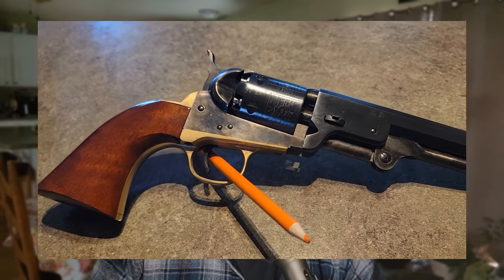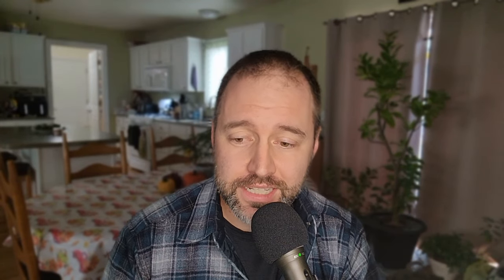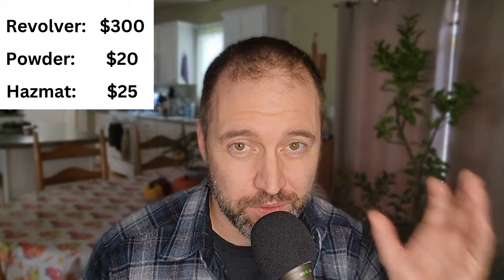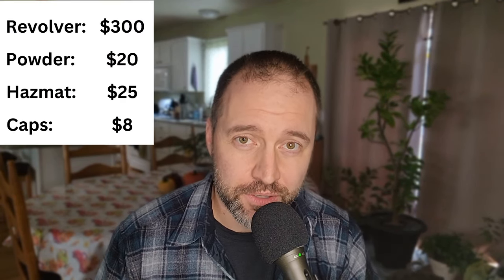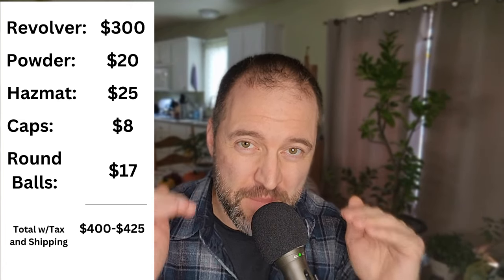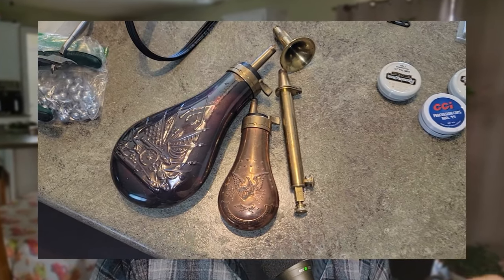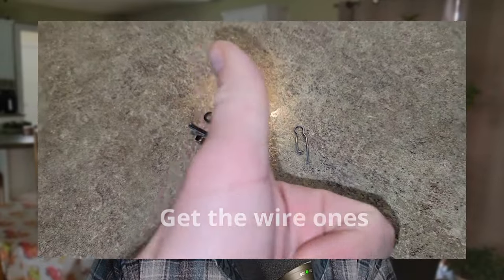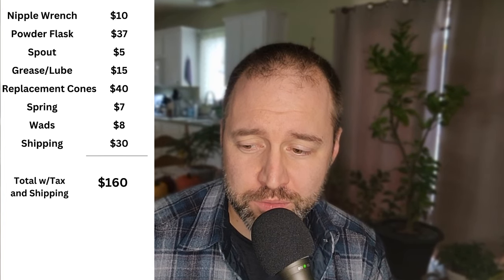How Much is the Cap and Ball Revolver Hobby in 2024? You Might be Surprised.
How much would it cost for a beginner to get involved in the cap and ball (black powder) revolver hobby in the year 2024?

Link to Article on this Video with Recommended Gear that I Personally Use

The cost of all goods has gone up considerably in the last few years, and in this video we are going to take a look at the costs involved to purchase the bare-bones minimum supplies, the costs associated with essential gear to make your range trip easier, costs associated with optional accessories, DIY components, and for potential gunsmithing.